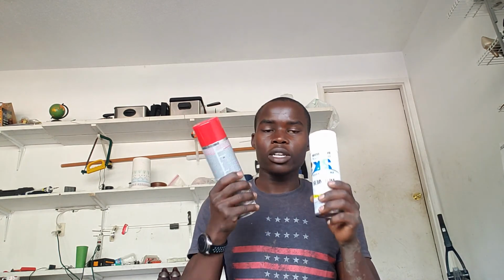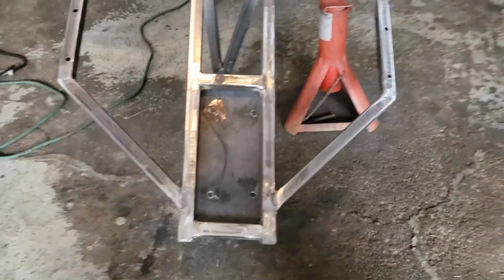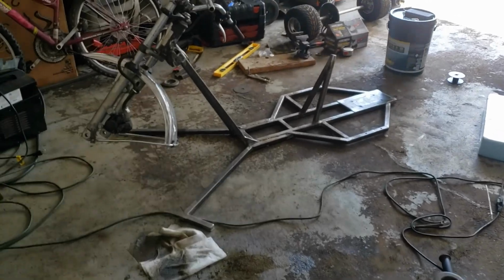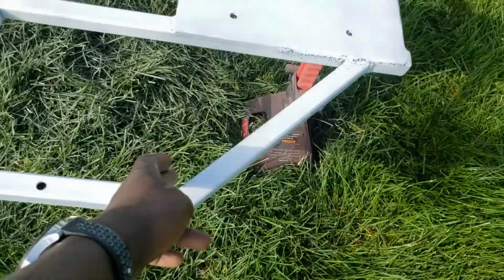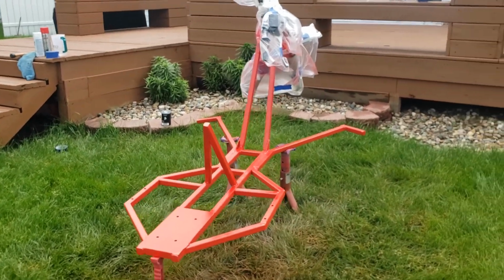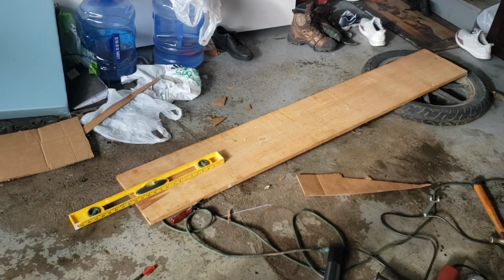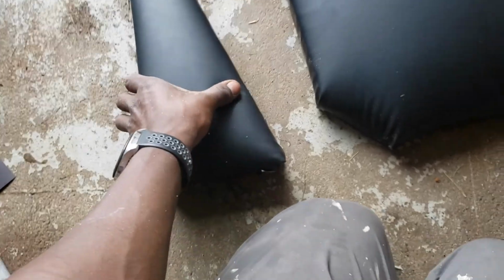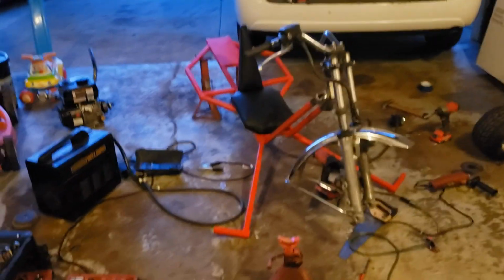Motorized Drift trike build 2.0 part 5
In this video, we continue with the Drift Trike project. We finish off the frame and gert it painted. We also made our custom seat which turned out beautiful! Remember, I'm not a professional! I’m not claiming this is the correct way to do anything. This is just how I did it. Hope you enjoy!